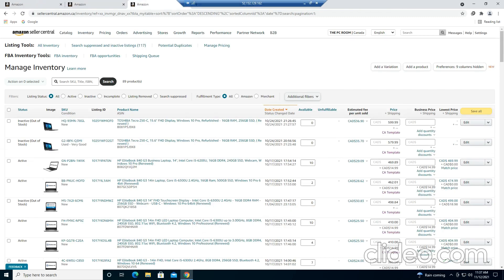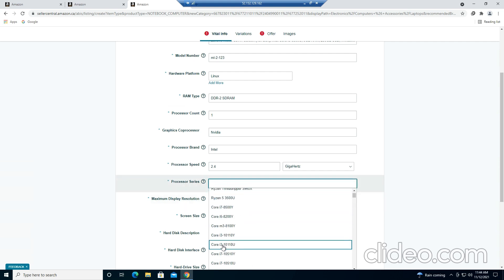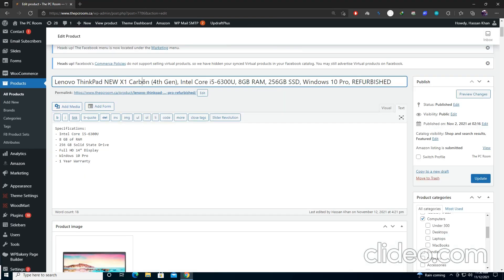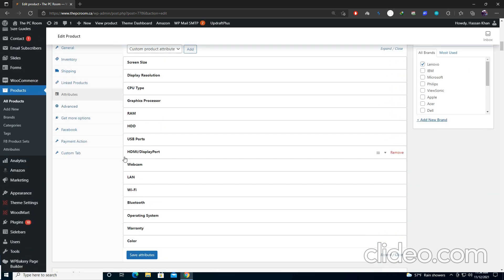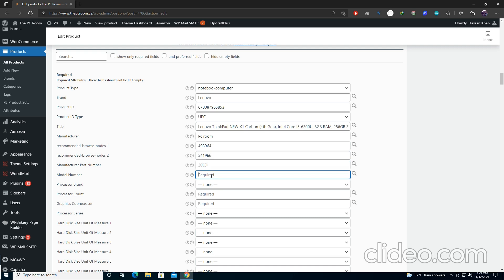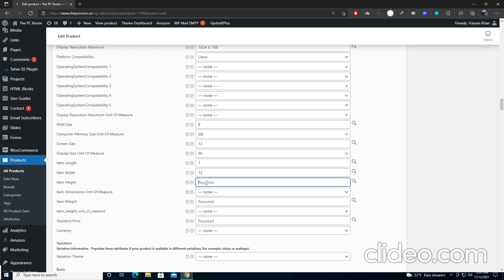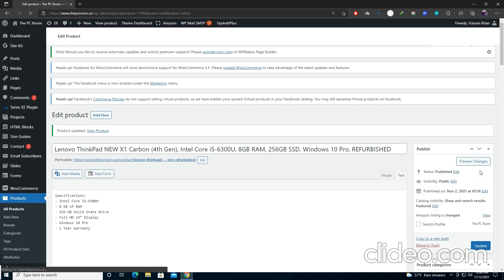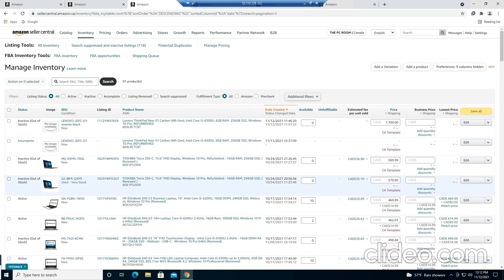Add products in Amazon inventory using your Wordpress plugin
in this video i'll be adding the products from my wordpress site to the amazon seller account inventory. the plugin which i'll be using is WP-Lister Lite for Amazon.